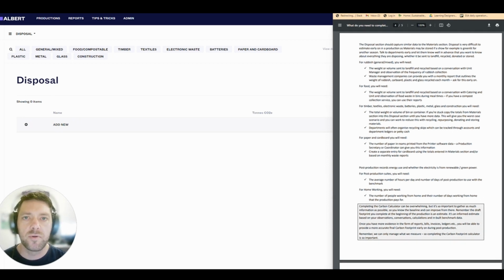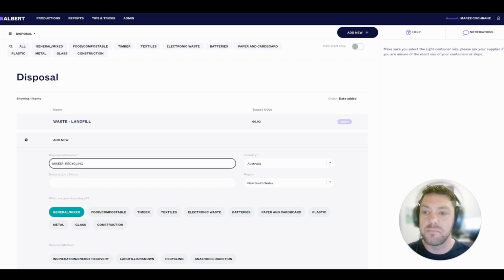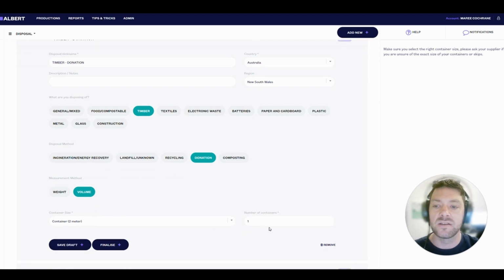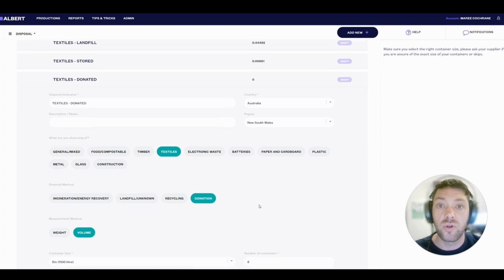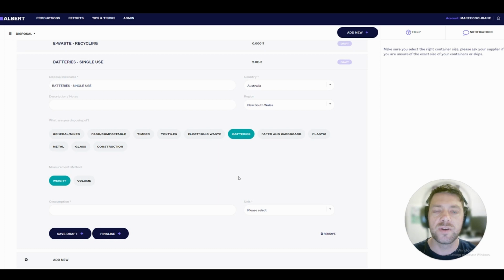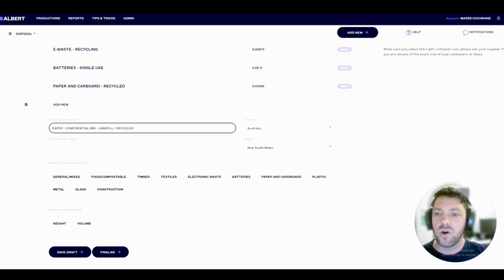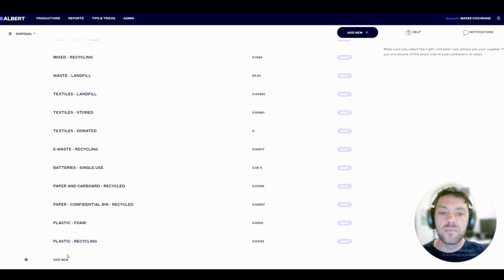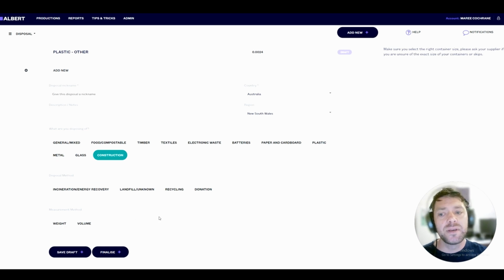Carbon Footprint Disposal